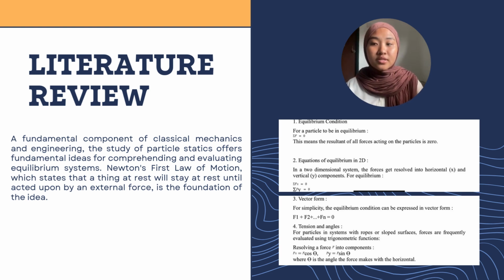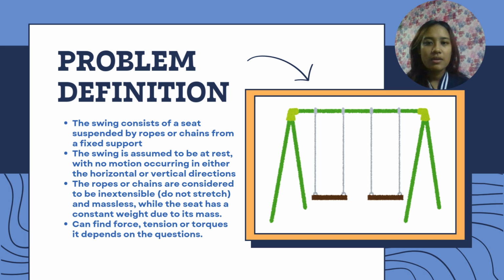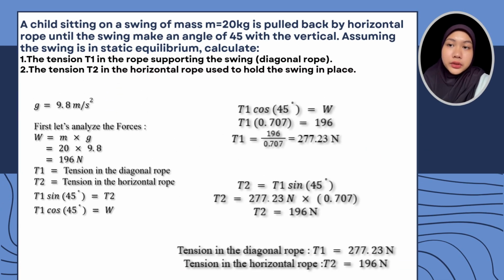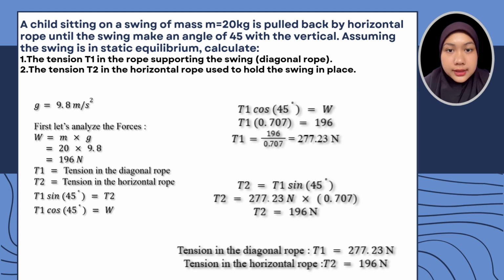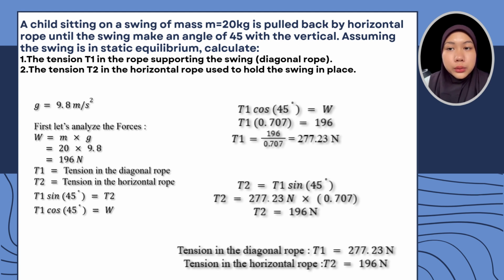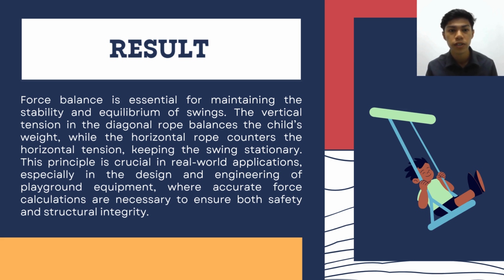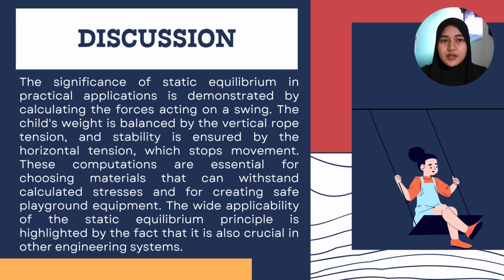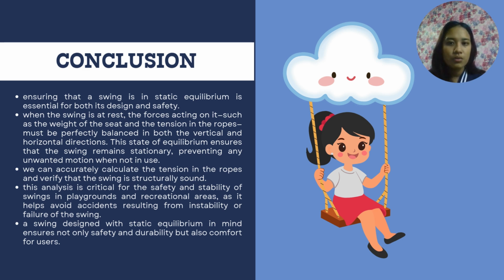STATICS GROUP ASSIGNMENT ( GROUP 9 )